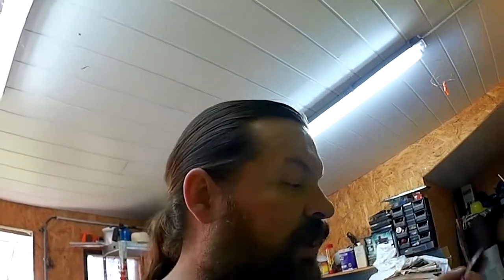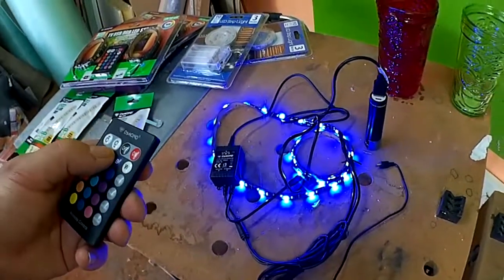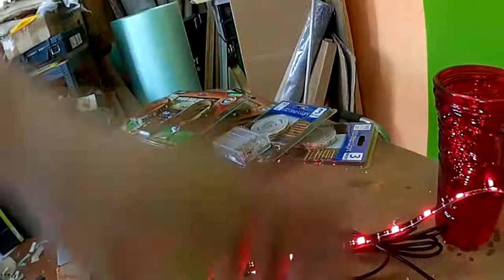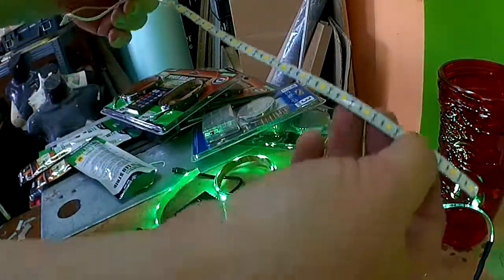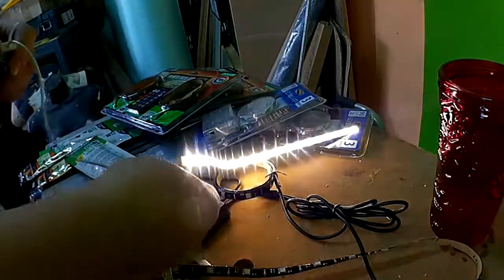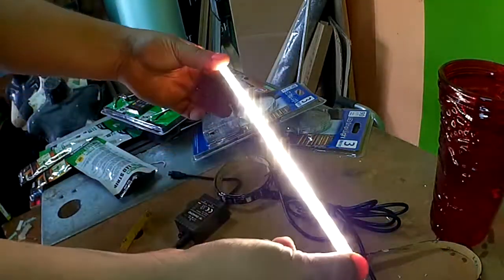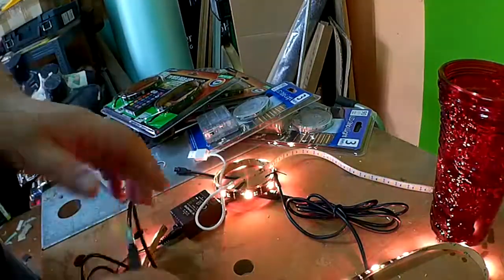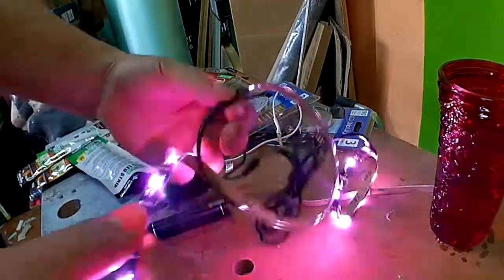CaveMan Cosplay - Let's Talk LEDs - Get It Cheap with USB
Look What I Found ^^